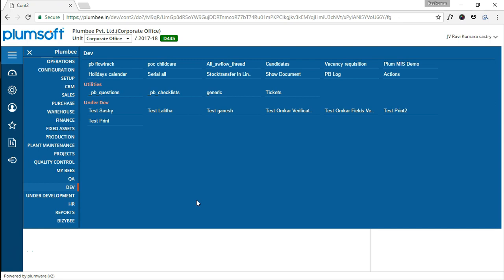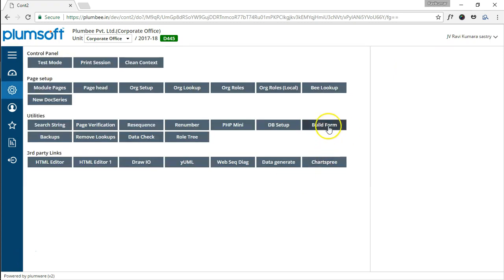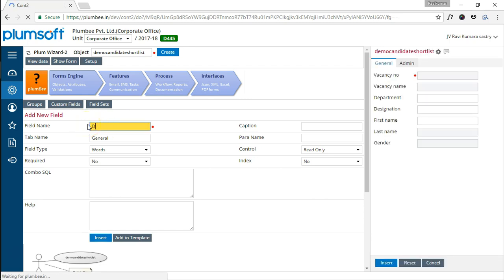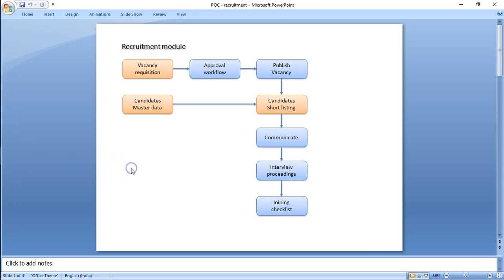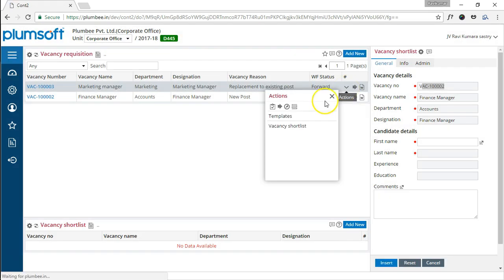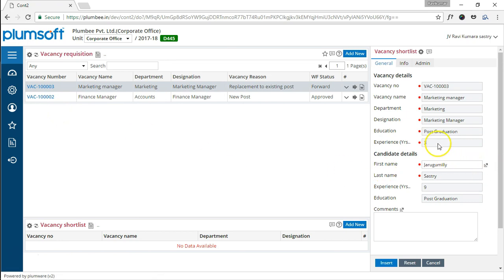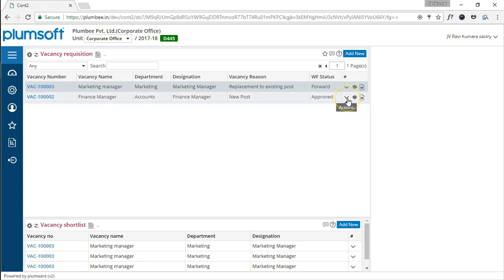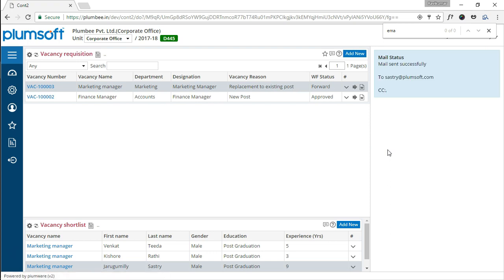Recruitment demo 4